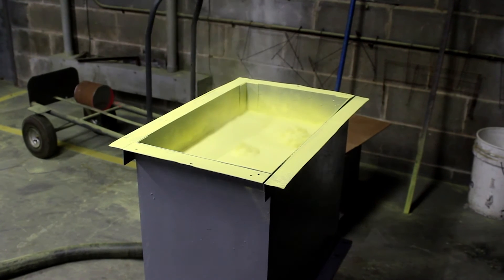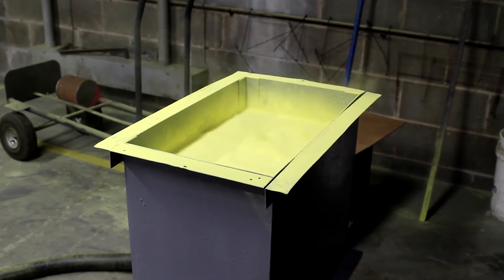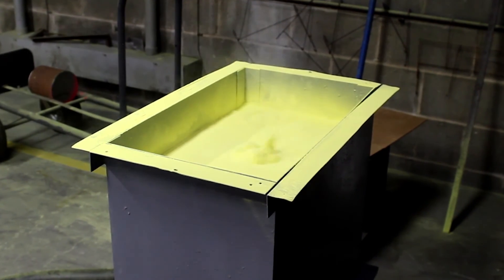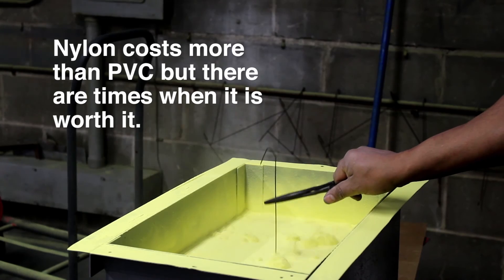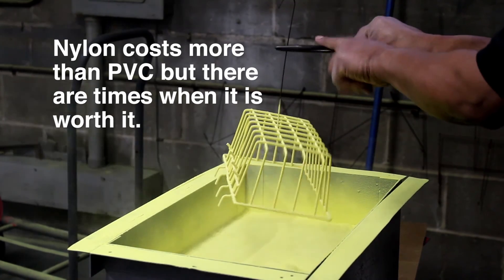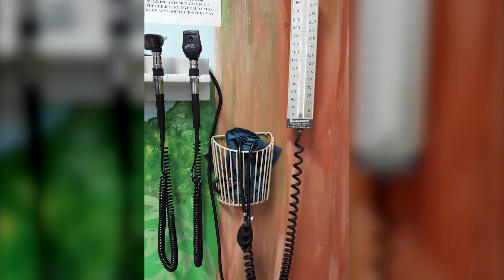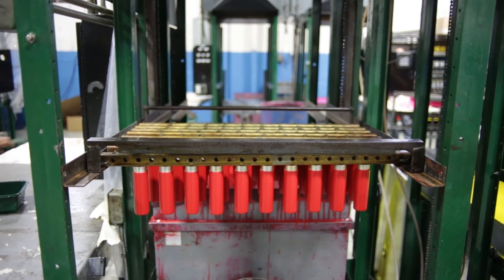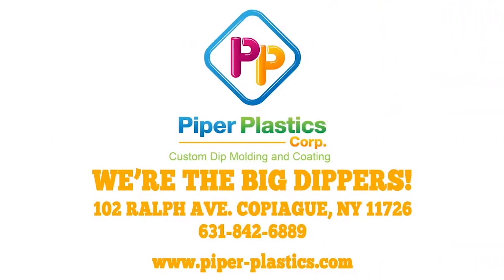Plastisol, Nylon Powder & Vinyl (PVC) Powder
At Piper Plastics Corp., we process Polyvinyl Chloride and Nylon using different methods.

By far, the material that we process the most is Plastisol.  Plastisol is a thermoplastic liquid at room temperature and is primarily composed of PVC suspension resin and plasticizer.  When processed correctly using heat, the plasticizer, which makes the vinyl flexible, gets locked into the Vinyl molecules and the cooled part becomes a solid.  Additional ingredients can be added to the formulations to add color, add antimicrobials, add texture, and impart various other characteristic to the finished products.  Plastisol is used in all sorts of products, from plier handles to nasal cannula, bottle openers and heart catheters.

Another form of PVC that Piper processes is fluidized bed PVC powder.  This is the same material as plastisol, however instead of being a liquid initially, it’s a fine powder.  Utilizing a fluid bed, which blows air up through the powder, we can dip metal parts and create beautiful and colorful coatings.  Familiar products that have been dipped using PVC powder in fluid bed include point-of-purchase displays, bagel baskets, military items and wristwatch display cuffs.

Finally, we also process Nylon powder at Piper.  Utilizing the same fluid process as the PVC powder, we are able to apply Nylon to our customer’s products.  Nylon is a thermoplastic that is much harder than and has a lower coefficient of friction than PVC.

Unfortunately, Nylon cost more than PVC, however there are times when it’s worth it because the physical properties of Nylon are needed for a particular application.  A great example of a fluid bed nylon product is the basket for the blood pressure cuff you find in your doctor’s office.

If you’d like to learn more about material we process, please don’t hesitate to give us a call.

We’re Piper Plastics, and we’re the Big Dippers.